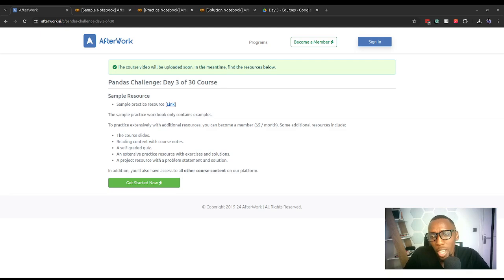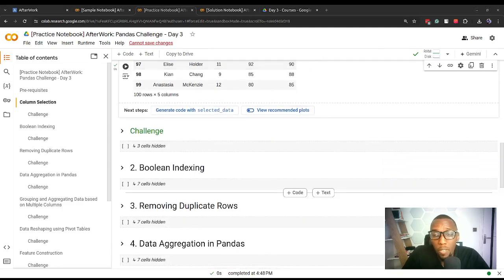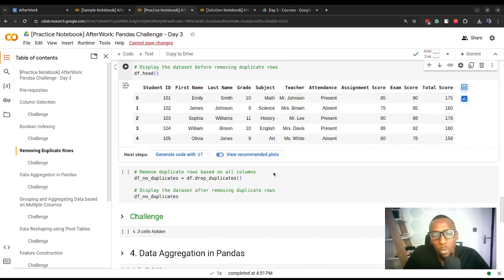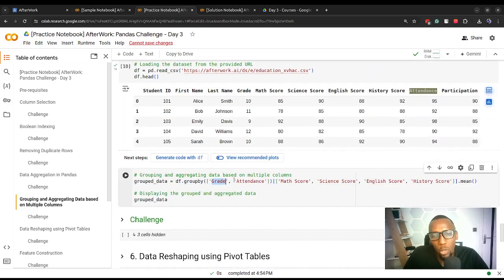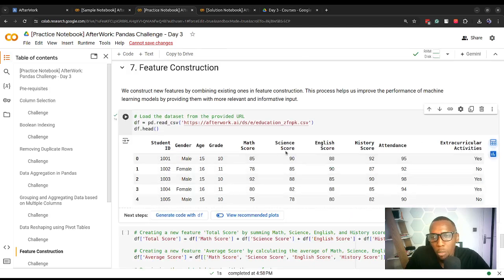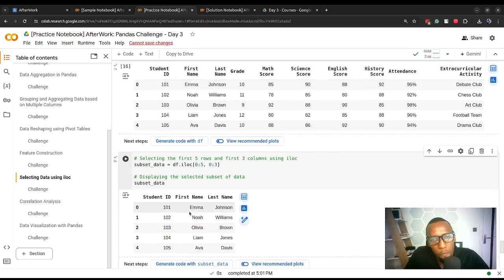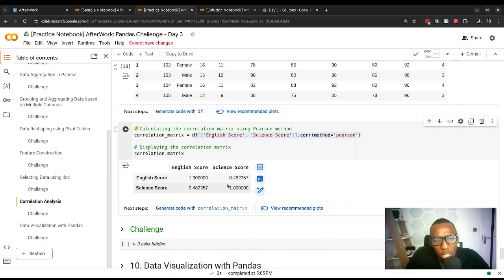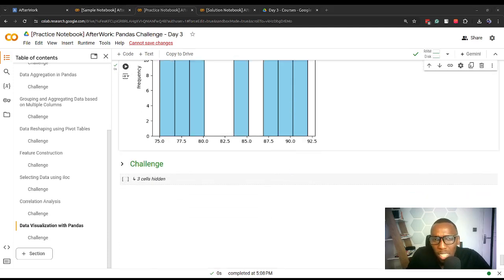Pandas Library Challenge: Day 3 of 30